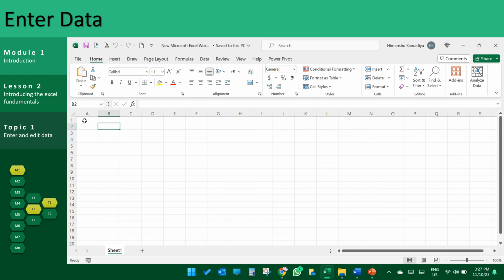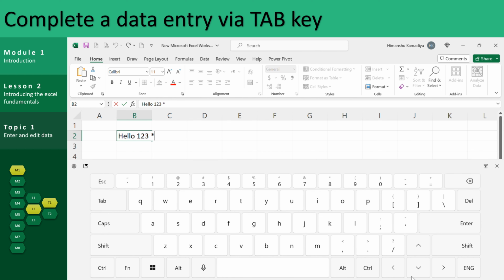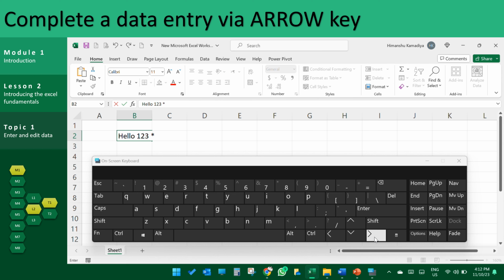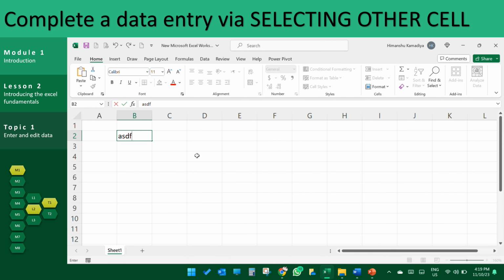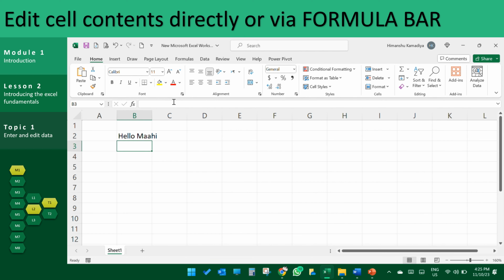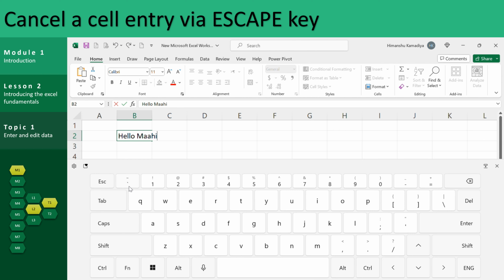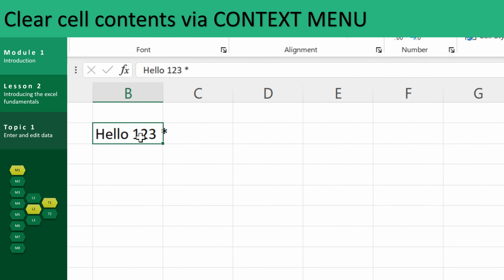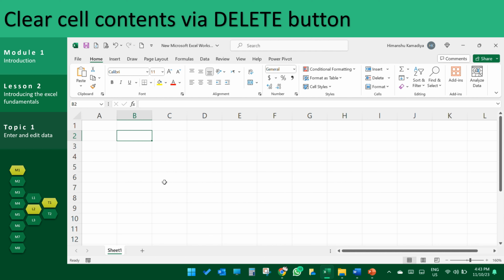M1 L2 T1 Enter and edit data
LESSON 2: INTRODUCING THE EXCEL FUNDAMENTALS

TOPIC 1: ENTER AND EDIT DATA

ENTER DATA
1. Open the existing workbook or create a new one.
2. Select the cell in which you’d like to enter data and begin entering text or numbers.

COMPLETE A DATA ENTRY
1. Select Enter, which will move you to the row below.
2. Use the Tab key to move to the adjacent cell to the right of the current cell.
3. Use the Shift Tab keys to move to the adjacent cell to the left of the current cell.
4. Use any directional arrow key to move one cell in any direction.
5. Select the Enter button (tick) next to the formula bar to stay in the same cell (or select Ctrl+Enter).
6. Select any other cell. (This is not best practice, but it is a commonly used method.)

EDIT CELL CONTENTS
• Select the cell that you wish to edit, make your alterations directly within the cell or via the formula bar, and use any method to complete the edit.
Or
• Double-click into the cell to edit in an exact position within the cell or formula bar, and use any method to complete the edit.
Or
• Select F2, make your alterations, and use any method to complete the entry.

CANCEL A CELL ENTRY
1. Select Esc on your keyboard before completing the entry, or
2. Select the Cancel button (X) next to the formula bar before completing the entry.

CLEAR CELL CONTENTS
• Access the context menu or right-click on a cell to clear, and select Clear Contents.
Or
• Select Delete on your keyboard.
Note: If you select Delete from the context menu, Excel will want to shift data into the deleted cell(s)!
You can use the Undo or Redo commands or (Ctrl+Z or Ctrl+Y) to undo or redo any actions.